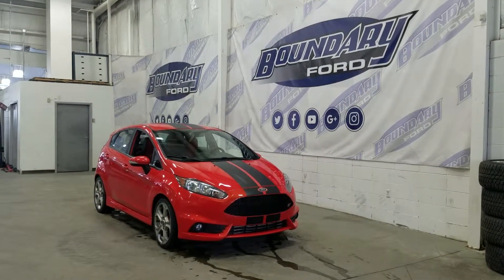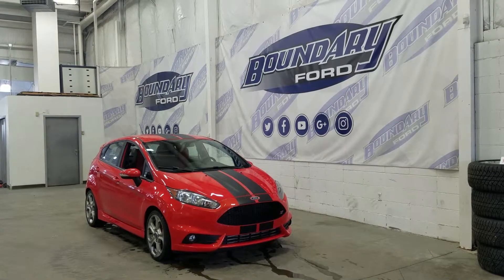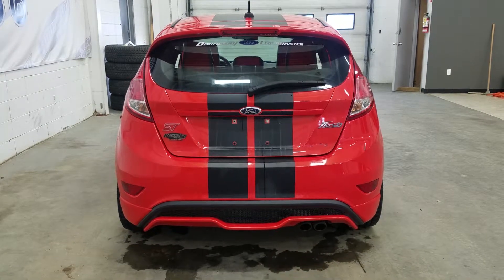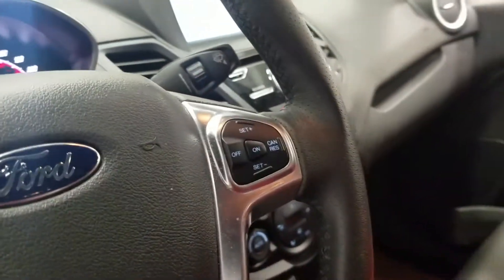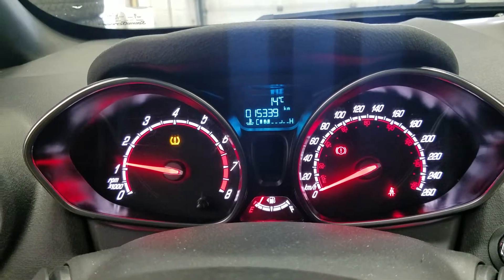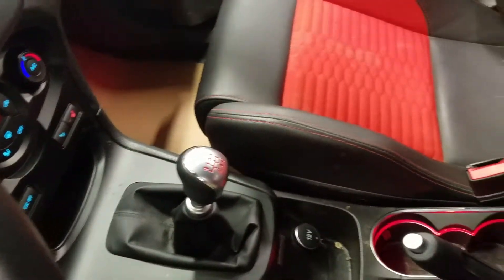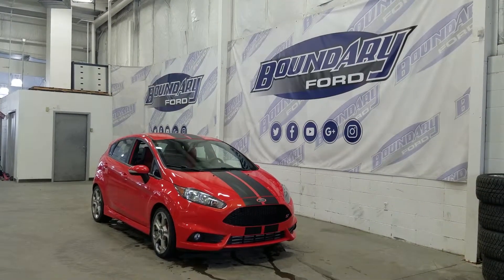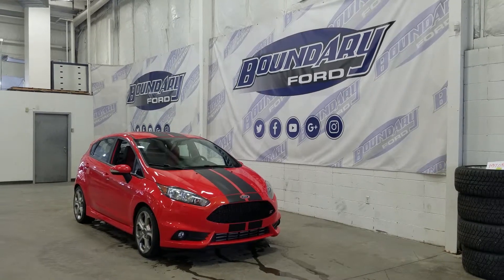Pre-owned 2015 Ford Fiesta ST W/ 1.6L, Leather, NAV Overview | Boundary Ford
The 2015 Ford Fiesta ST packs a whole lot of options in such an efficient and sporty car! Fiesta ST is Molten Orange Metallic Tri-coat with 2 black racing stripes split down the middle! This beautiful hatchback is accented by a set of 17" premium wheels and chrome housing headlamps. Fiesta offer's a 1.6L 4 cylinder engine with an manual 6 speed transmission at only a mere 15,339 KM's and 4 doors and a spacious storage trunk with the ability to fit 5 passengers on a absolute stunning Molten Orange and Black leather. The driver and passenger seat are manual adjusting and are heated. The car comes with standard A/C, power windows, power locks, power mirrors, rear window defrost, AM/FM radio, and Bluetooth phone connection and a touch screen display for all your tech cravings! Storage can be found in the hatchback, the door panels, and glove box compartments. With the options you want at a price you'll love, Fiesta is the perfect car to compliment your lifestyle!
STOCK# 19T036DTA